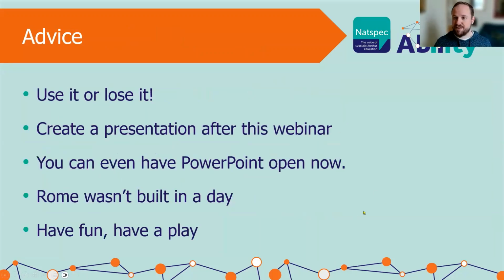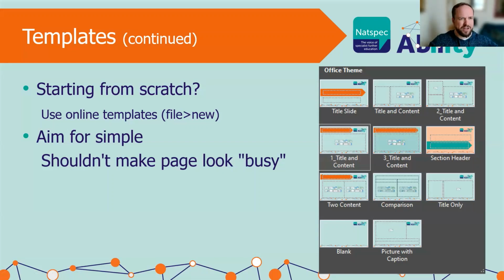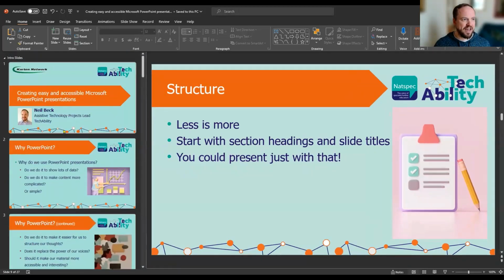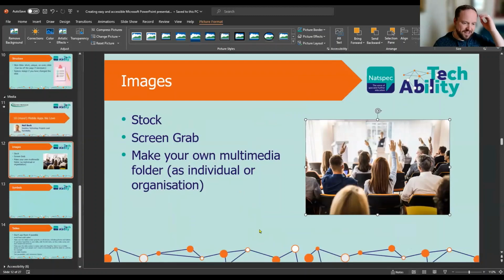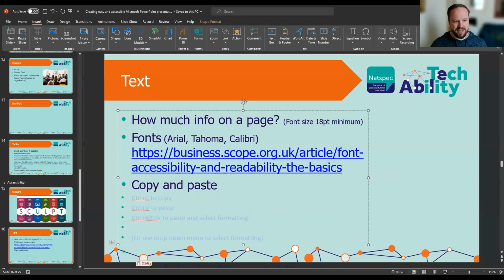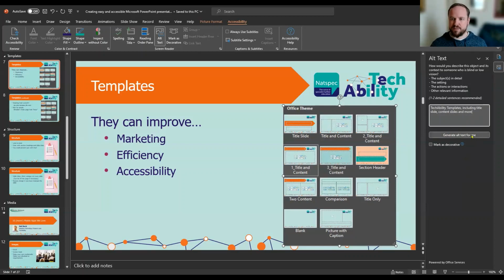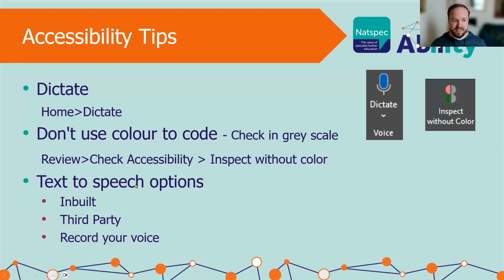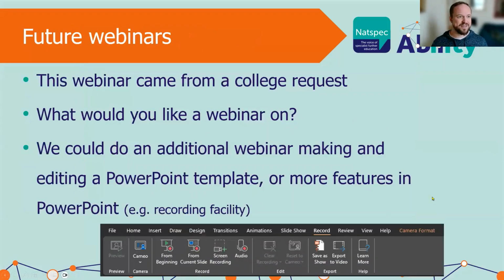Creating Easy and Accessible Microsoft PowerPoint Presentations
PowerPoint presentations can be a great way to deliver accessibly, but only if you are aware of the features in the software and the theories behind creating accessible resources

In this webinar we will create a presentation live demonstrating how to lay out text, compliment this with visuals, while demonstrating the accessibility features in Microsoft PowerPoint.